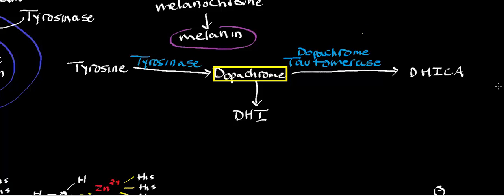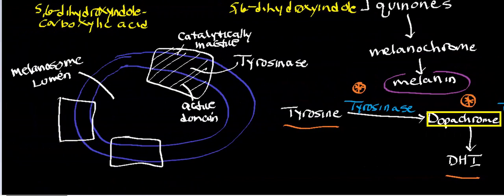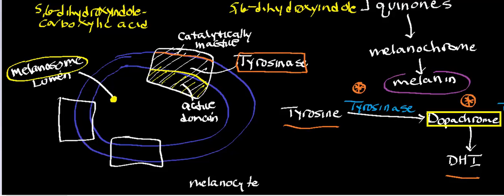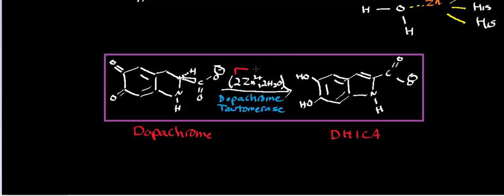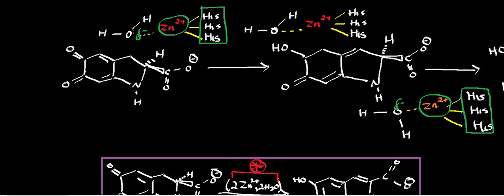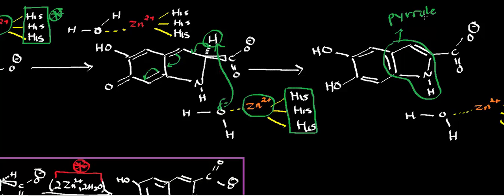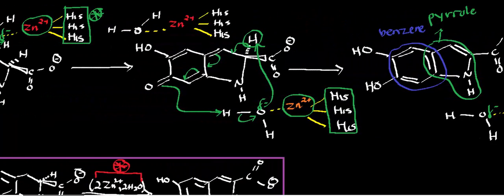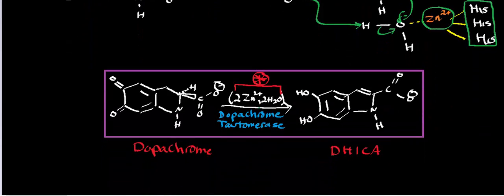Biochemistry | Dopachrome Tautomerase: Physiology, Biochemistry, & Mechanism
Welcome to Catalyst University! I am Kevin Tokoph, PT, DPT, and this is one of my earlier biochemistry videos where we discuss the function and mechanism of dopachrome tautomerase.